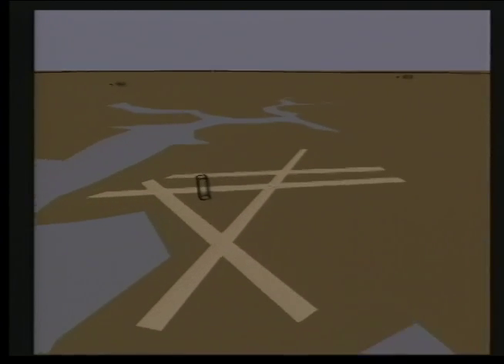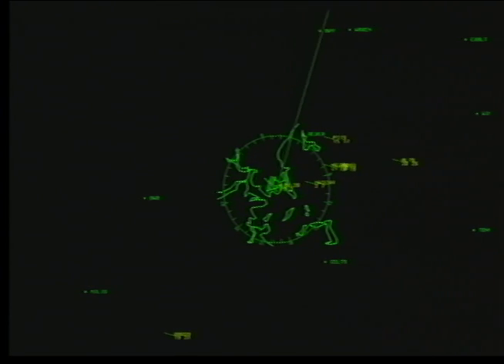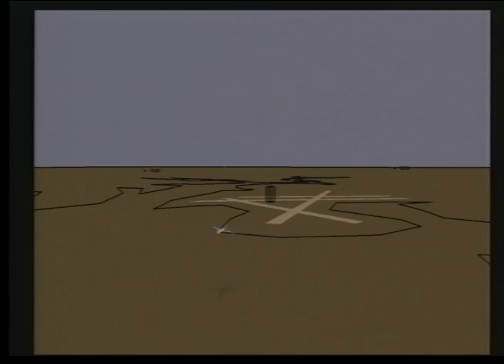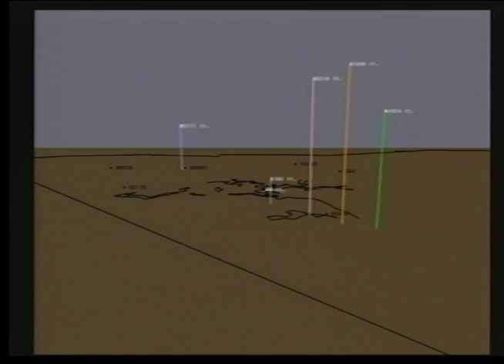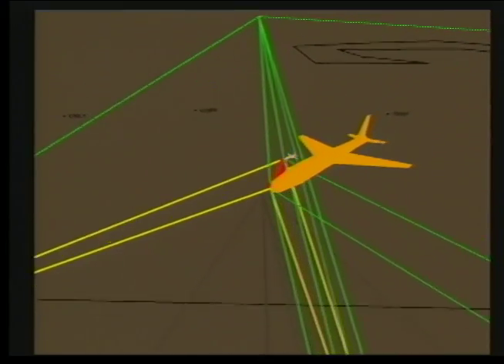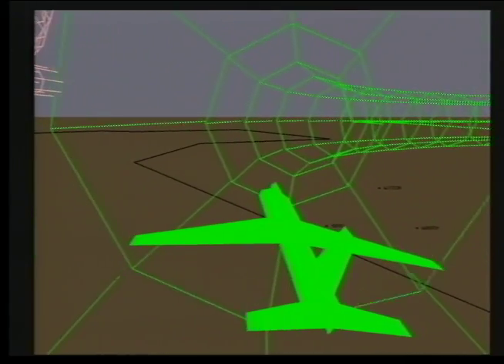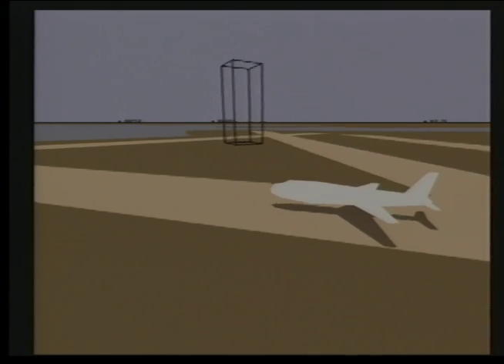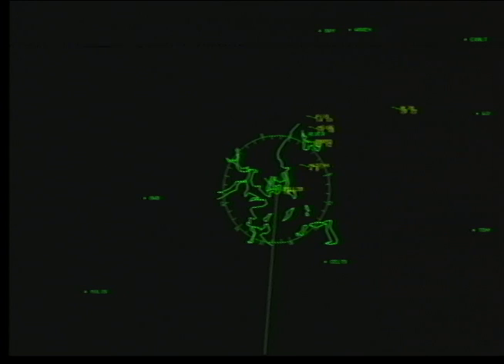Air Traffic Control Simulation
I developed this air traffic control simulation/tool while doing research at the MIT Media Lab. It was funded by the Department of Transportation, Volpe Center. I was working under the direction of Ron MacNeil at the Visible Language Workshop.

The main idea was to create a friendly transition form the standard air traffic tracon view to a fully-3D environment, where the positions and states of aircraft can be explored in realtime, from many different viewpoints.

It includes graphical overlays showing altitude, "greenspace" (distances between aircraft), and "highways in the sky" within which aircraft are supposed to stay. The graphical rendering is simple, but that is intentional; the point is to visualize only the critical information to the air traffic controller, without causing visual overload. The intention was not to make the air traffic controller feel like he or she is inside of a videogame.

This is an early draft of the video, before captions were added, and narration by an experienced pilot was added. Full attributions and funding information is available from the MIT Media Lab.